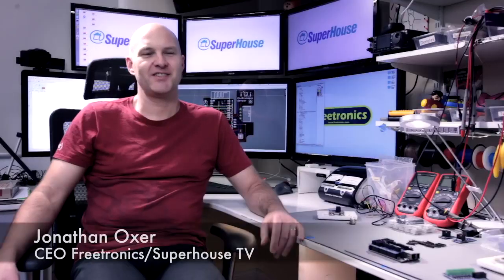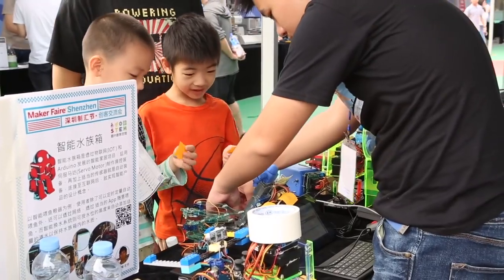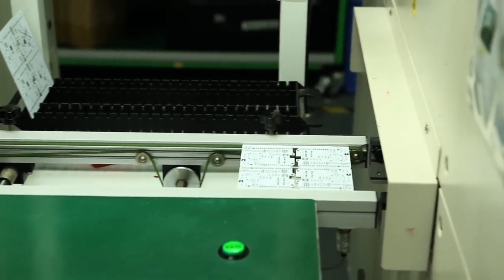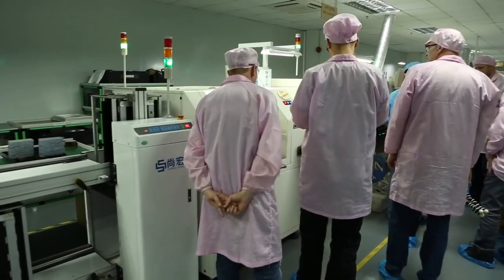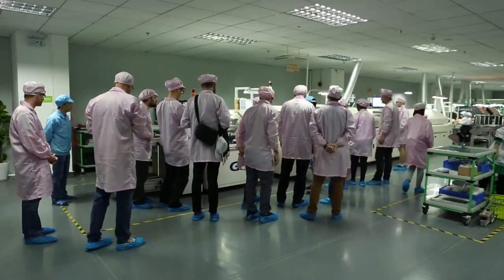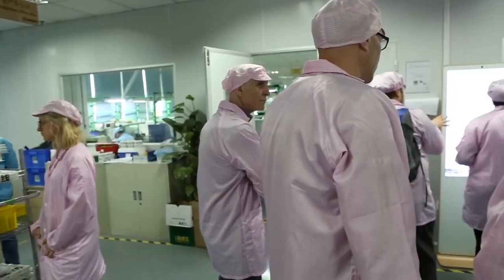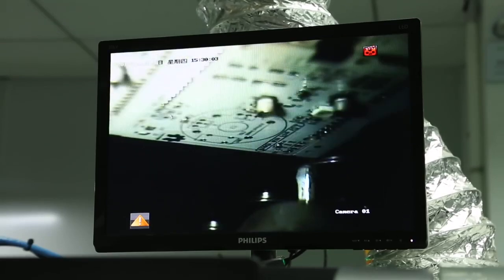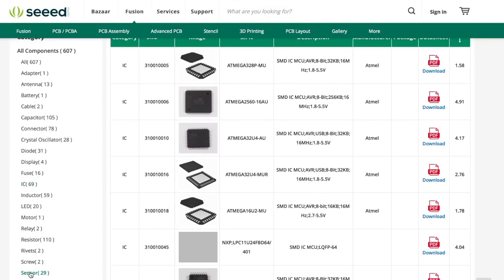The Factory Tours of Shenzhen SEEED Studios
This video was originally uploaded by State of Electronics

This week, we tour Seeed Studios in Shenzhen. Seeed has an interesting origin story which has eventuated into a flourishing business. They started out as a group of Makers at a Maker Space who just wanted to make things for others. In doing so, they have become the factory for the Maker, providing services like PCB manufacturing, PCB assembly and testing, designing and distributing their own kits as well as those from other Makers. Startups from all over the world prototype and manufacture products with Seeed. They have also connected big players like Microsoft and Intel with the Maker community, by selling their offerings as well.

Seeed provides 3D printing and laser cutting services, Stencil manufacturing, PCB layout services and a Bazaar to sell Makers products to the world. CEO Eric Pan explains how they continue to foster the "Maker Movement" by providing innovative ideas like the Open Parts Library (OPL) which Seeed keeps on hand for quick and efficient prototyping services, and they provide a footprint library for Kiacad and Eagle CAD software, eliminating problems at the design level.

Seeed has also collaborated with Make Magazine to bring Makerfaire to Shenzhen. They have collaborated with the local Chaihuo Maker Space and the Chinese Government to bring the xFactory into existence. SOE will tour the xFactory in an upcoming episode.

So come join in and take a tour of the highly efficient but modest sized Seeed Studio factory and see how clever they have been in organizing, maintaining and operating a rapid manufacturing plant. Through the use of "dashboards" to keep track of jobs to the repurposing of "lolly" packaging machines to bag parts, it's a fascinating look into the company.

Your support is very much needed to keep it going.

NOTE on "comment" policy for all factory tour videos: Please understand that this video neither condones nor comments on reputation, labour practices, and other standards, in particular relating to safety. The company has kindly opened its doors to us and allowed us to come and see what they can do in a free and open manner. State of Electronics respects this and asks that you do so to. This video has no sponsorship or other influences from the company highlighted. The comments made by participants are the result of this personal tour of the factory and their personal opinions on what they witnessed and understood. However, State of Electronics does understand that some of it's viewers will have concerns about standards. Please do not post comments relating to your opinions on safety or other labour practices to this video as they vary greatly from country to country and subsequently will be deleted. Express your views in your own video, using your own footage, and put your name to it to make it count. Thank you for your understanding.